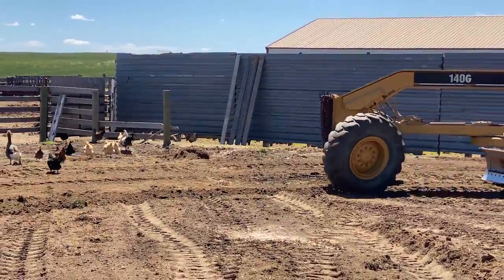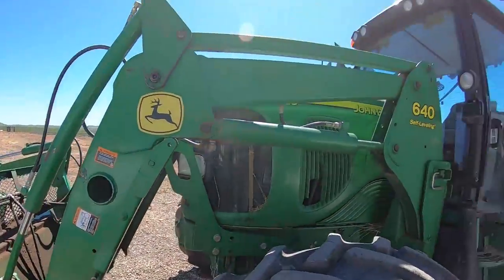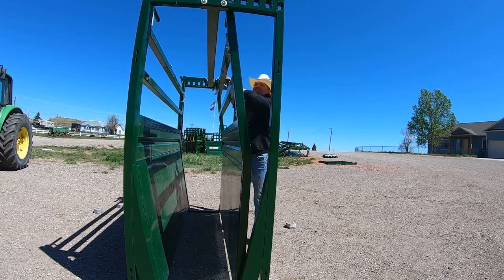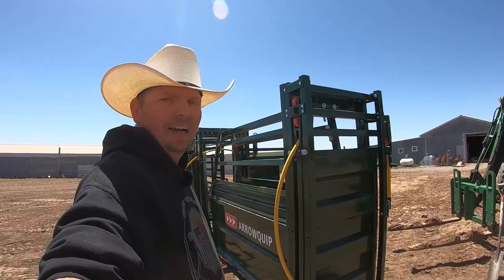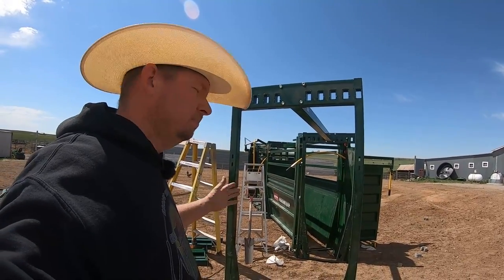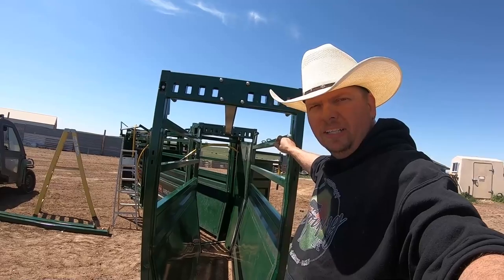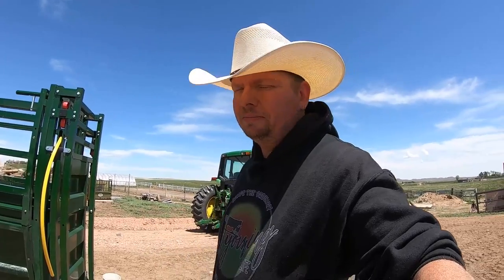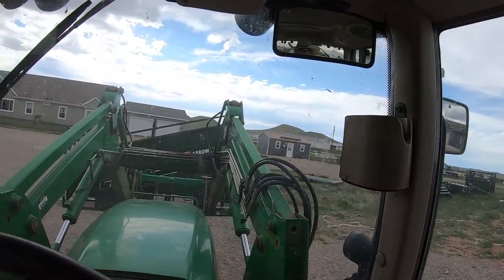Install Begins - Arrowquip Corrals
The return of the ranch vlog brings you into the day to day of the ranch more than ever. Today we start the install of the Arrowquip corral and cattle handling facility.